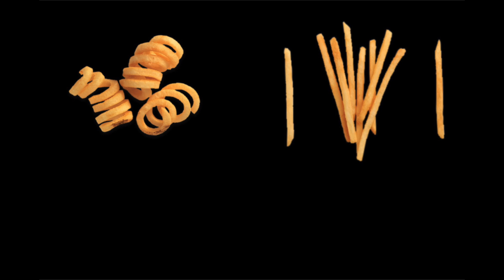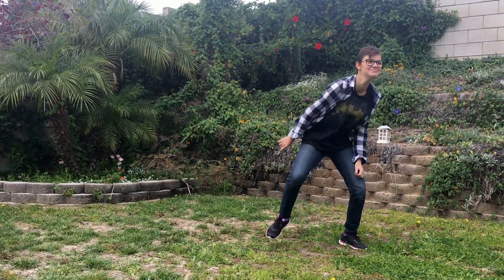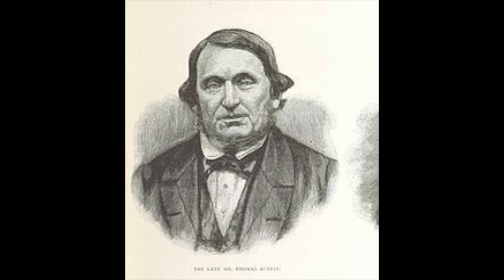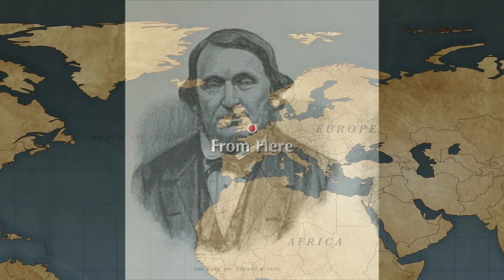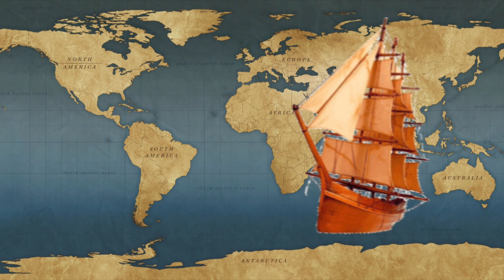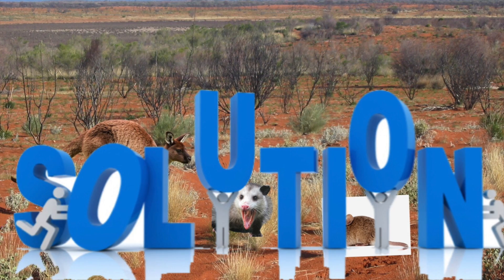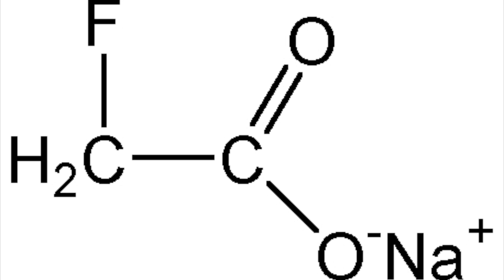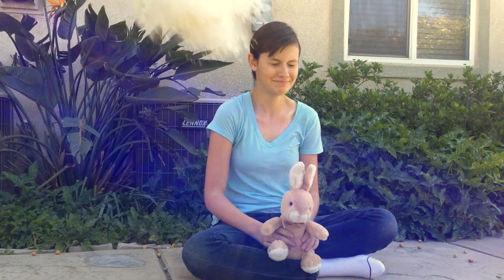There Are Way Too Many Bunnies In Australia: An Invasive Species Presentation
[REUPLOAD] Video presentation for biology on invasive species modeled lightly on the History of Japan by Bill Wurtz feat. the Wii Shop theme, the Australian National Anthem, and 5pm in Animal Crossing: New Leaf by Nintendo. It's 3am i hate myself. please enjoy.